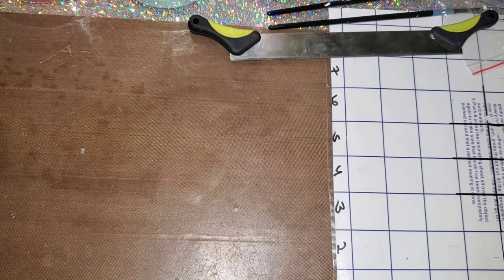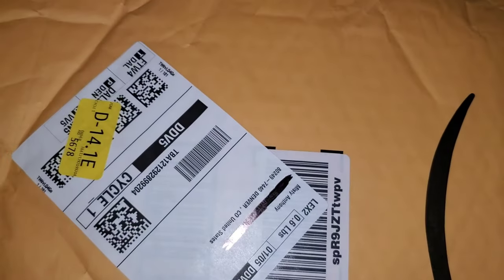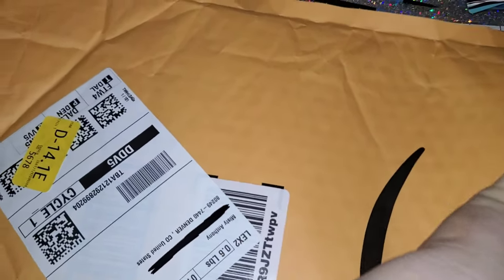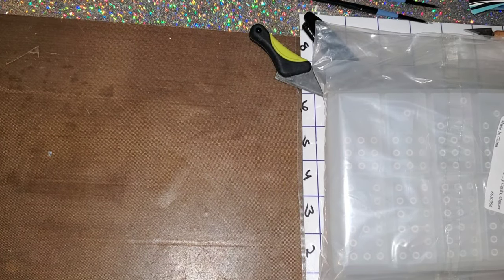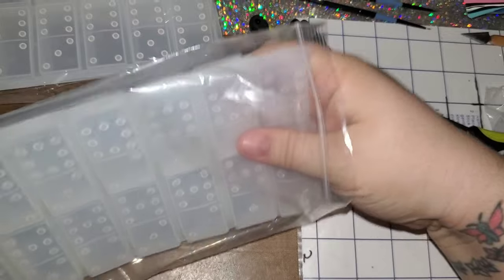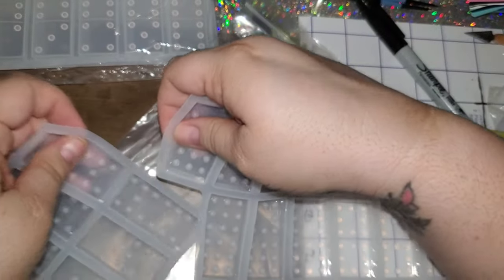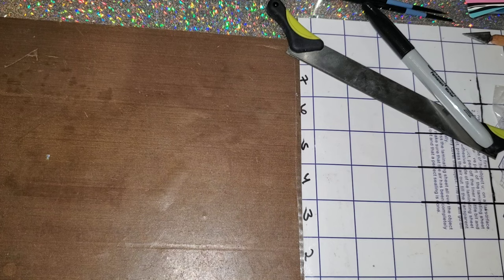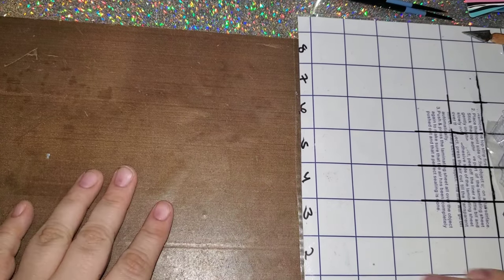Unboxing from Amazon With Misty Anthony Designs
Domino 9 set of molds
Domino rack